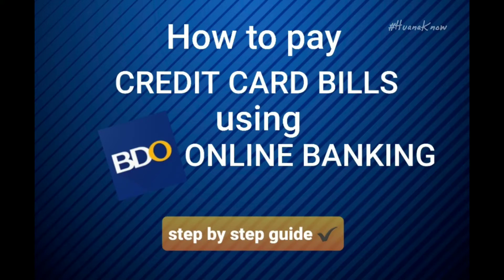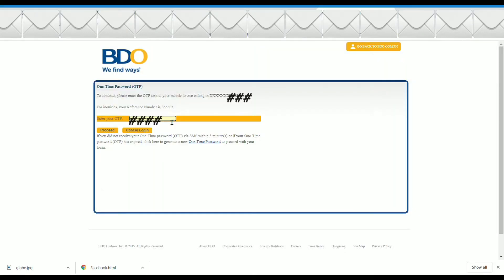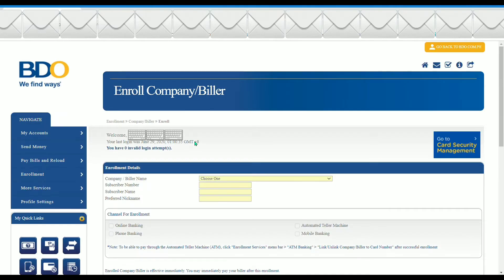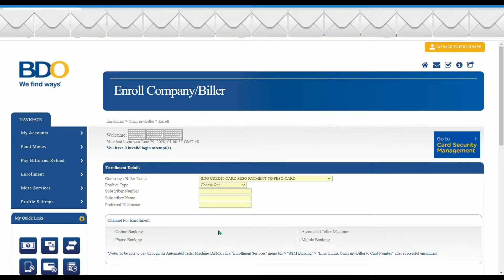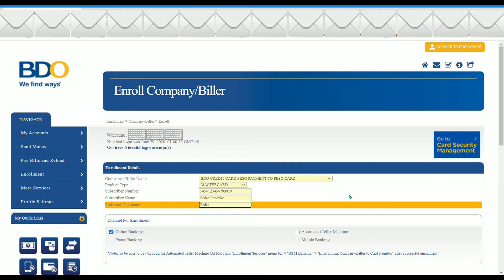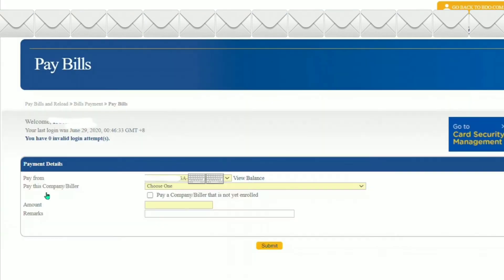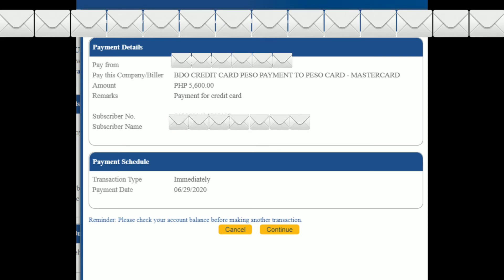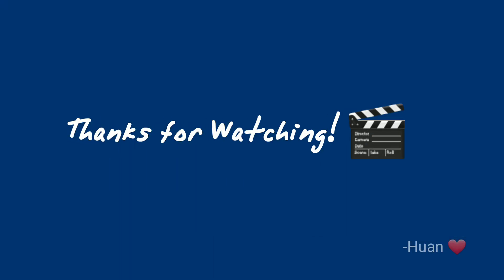Pay your creditcard bills using BDO Online banking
Step by step Tutorial by Huan Gaviola ✌